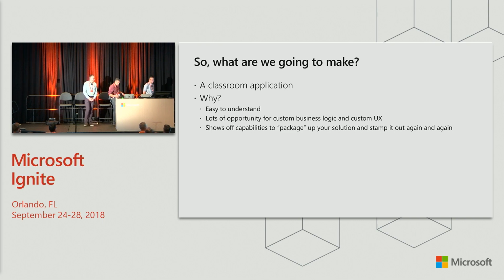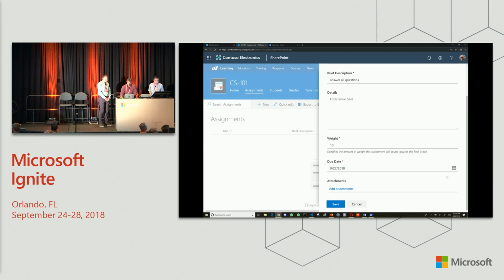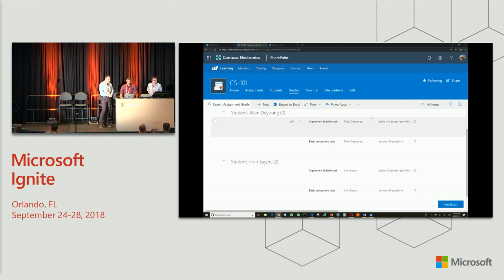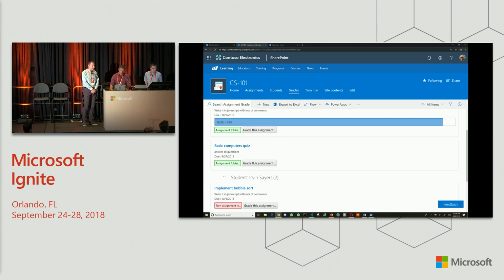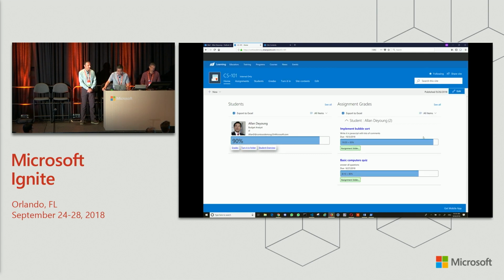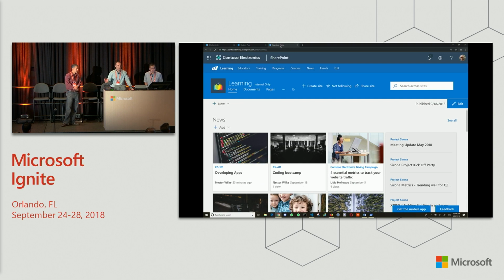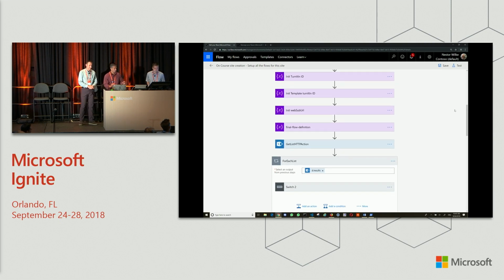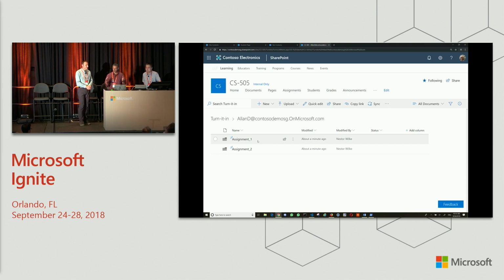New ways to create 'no code' solutions with SharePoint - BRK3080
This is a session for SharePoint ‘makers’. We’ll walk through the creation process of making one full-fledged solution using SharePoint. This will be a deep dive, including tips and tricks for building composite applications and solutions based on SharePoint’s numerous no-code extensibility mechanisms and will include Flows, PowerApps, WebParts, list-view row formatters and more.